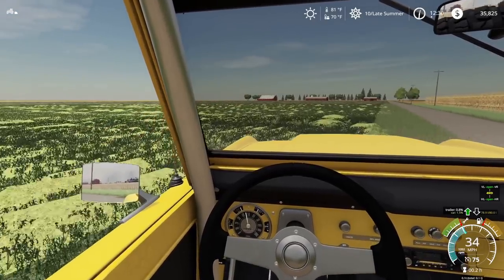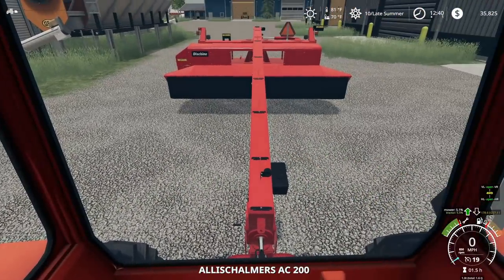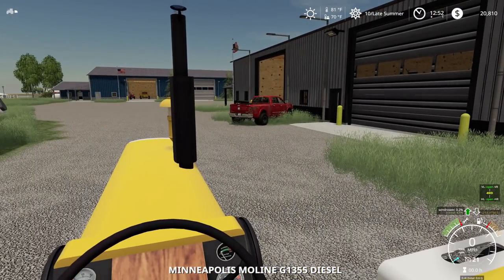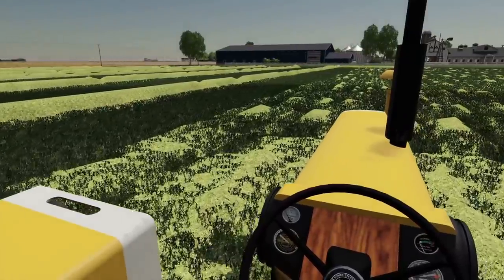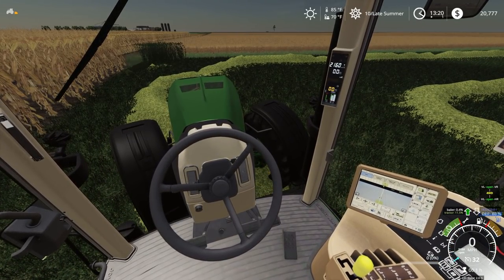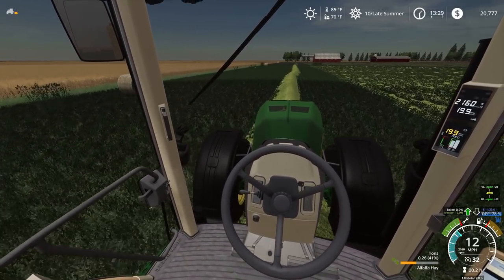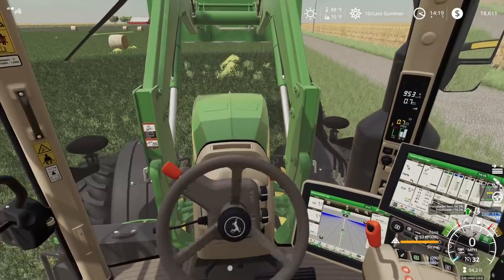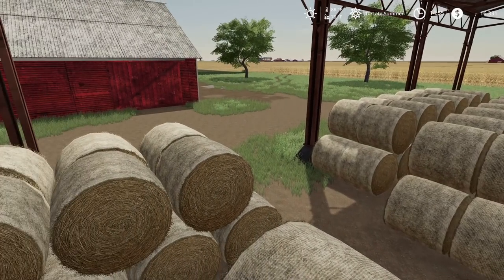BALING UP THE ALFALFA FIELD BEFORE A RAIN | HUNDREDS! OF BALES (ROLEPLAY) FARMING SIMULATOR 19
We need to bale up our alfalfa field before a big rain comes through Nebraska.  We got to rake, row and stack all these bales before the rain spoils the crop.
Checkout series friends’ channels:
Multiple Mods location (No Ads on this site at all)